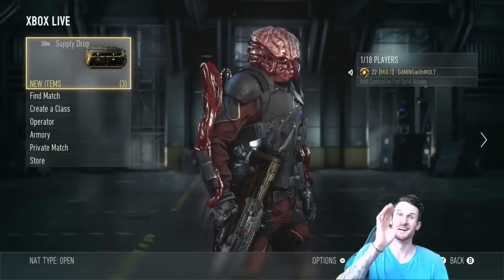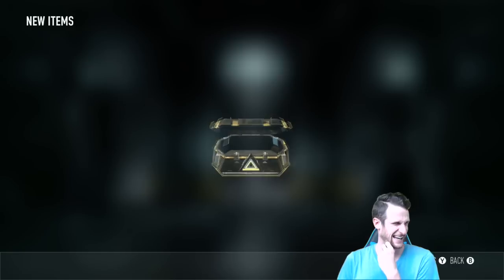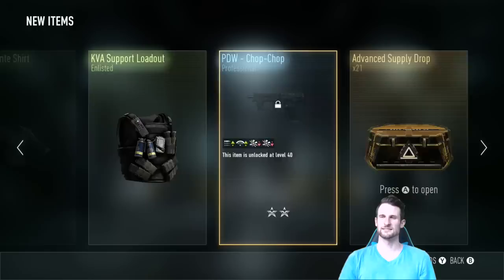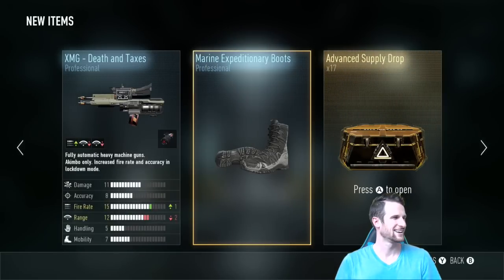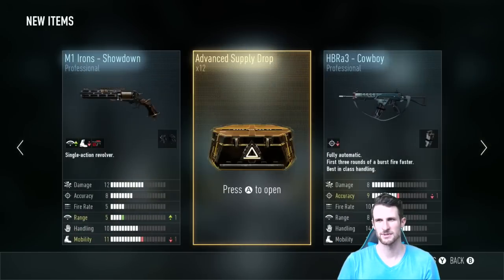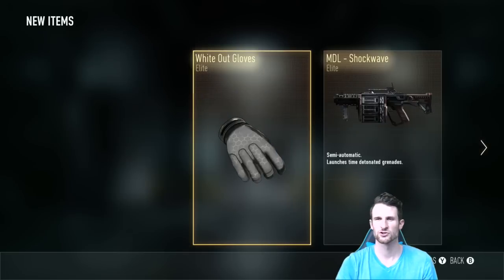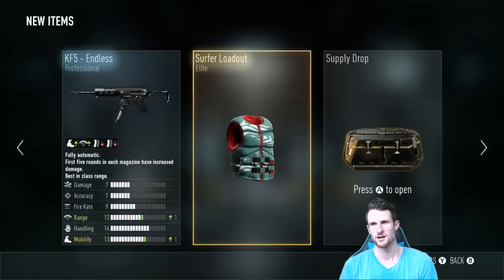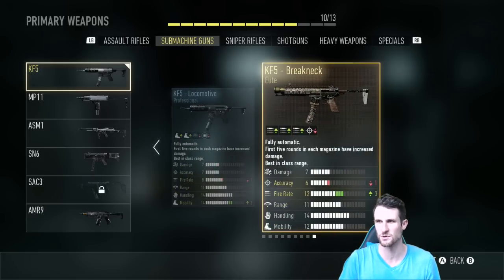Royalty Supply Drop Opening | Insane Last Supply Drop | Royalty Gun!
Call of Duty Gameplay / Call of Duty Funny Moments. I hope you guys enjoy Watching me experience happy and sad time in Call of Duty haha. Advanced Warfare is Awesome!